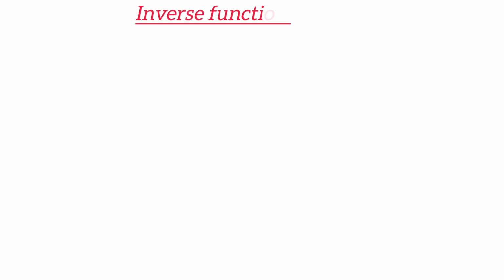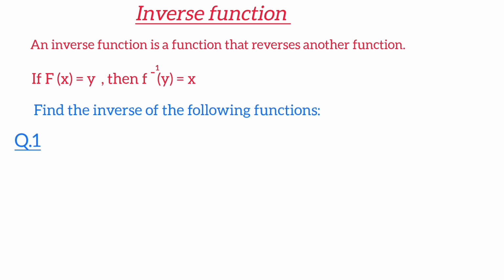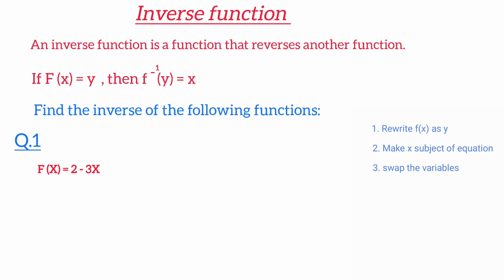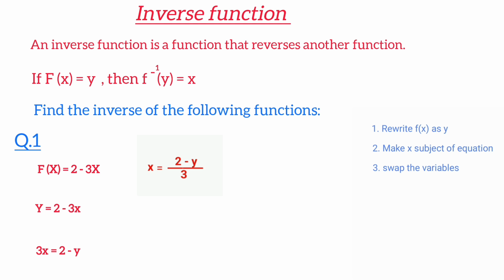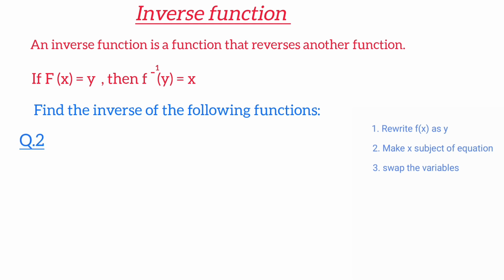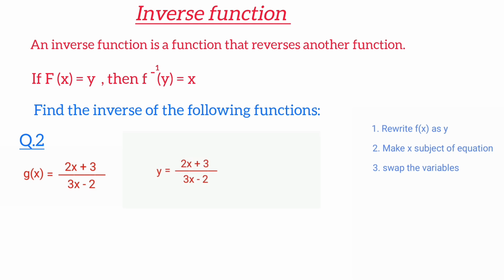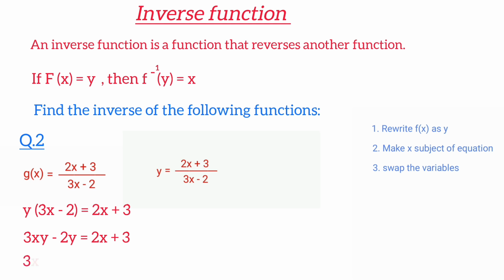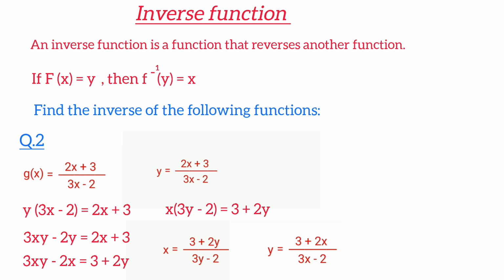Finding Inverse Functions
Inverse functions don’t have to be confusing! In this video, I’ll show you exactly how to find the inverse of a function using a simple 3-step method that works every time.